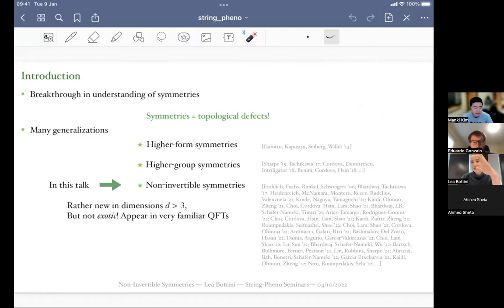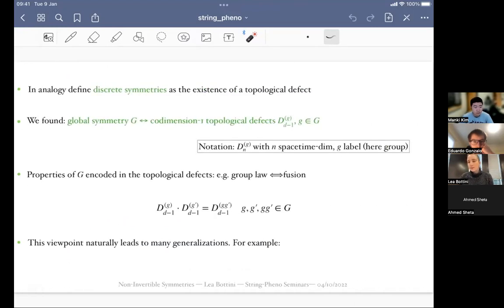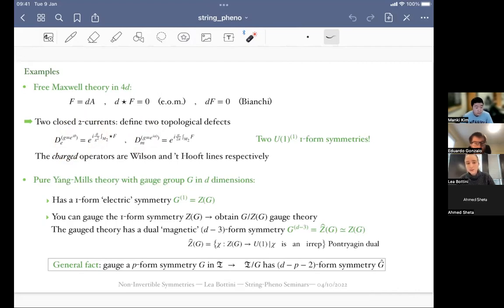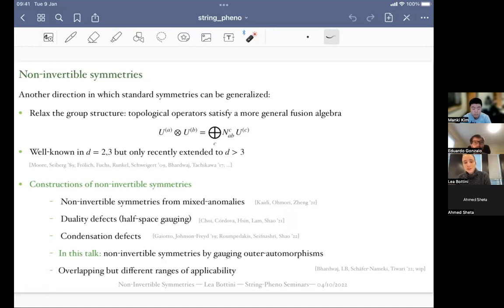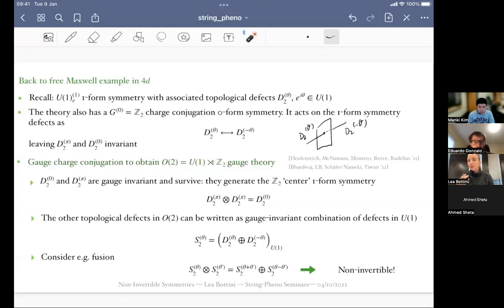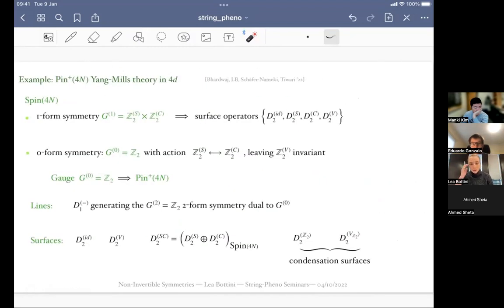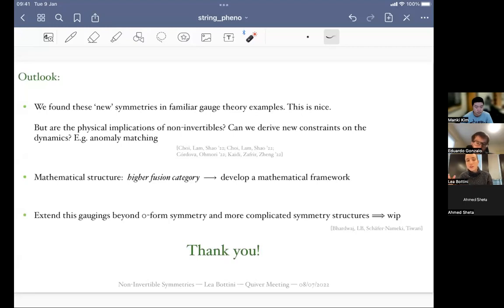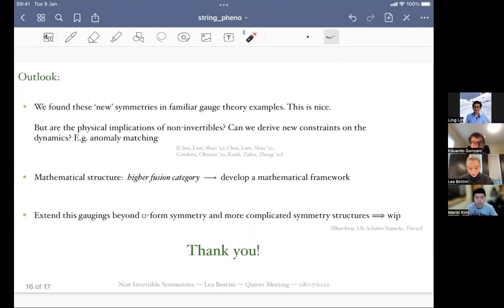Lea Bottini-Non-Invertible Symmetries from Outer-Automorphism Gaugings